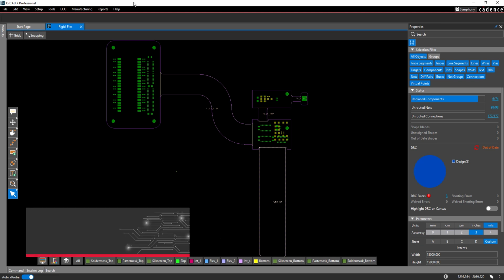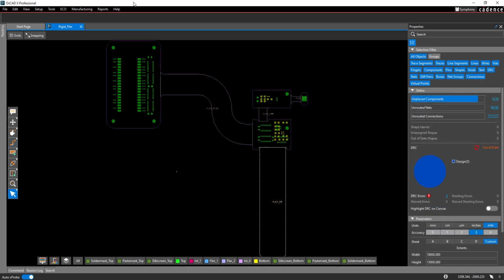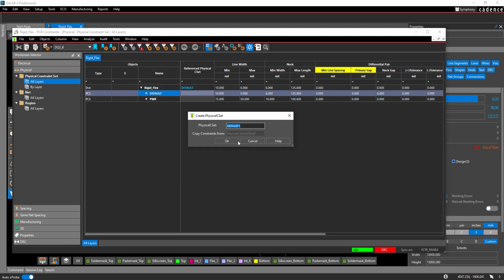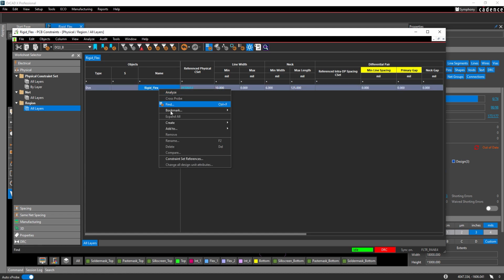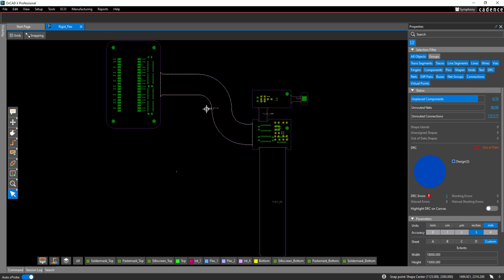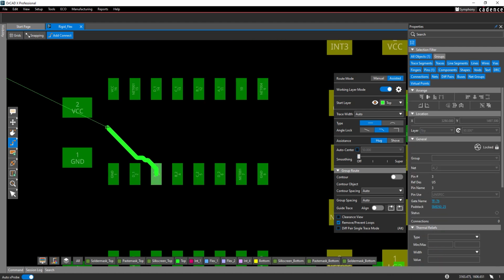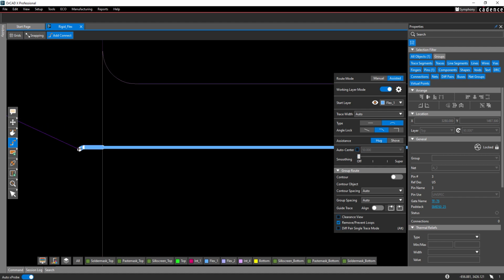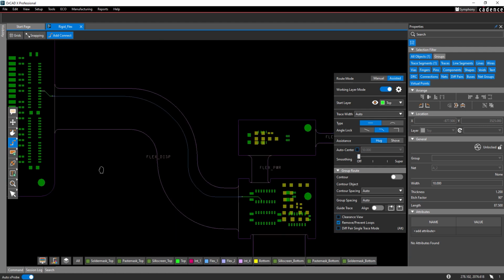Rigid Flex Designs in OrCAD X MADE EASY with Region-Based Rules!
Learn how to simplify your rigid flex designs in OrCAD X using region-based rules! In this tutorial, we'll show you how to streamline your design process and avoid common pitfalls. Whether you're a seasoned designer or just starting out, this video will walk you through the steps to create efficient and accurate rigid flex designs in OrCAD X. From defining regions to applying rules, we'll cover it all. So, if you're tired of struggling with rigid flex designs, watch this video to learn how to make them easy with region-based rules in OrCAD X!

Follow along with the step-by-step instruct and demo files at EMA Academy

00:00 Introduction
00:30 Create a Constraint Set
01:29 Create a Constraint Region
02:05 Assign a Constraint Region
02:28 Route Between Regions

Do you have any questions, tips, or ideas about Flex PCB design?

Let’s Connect!